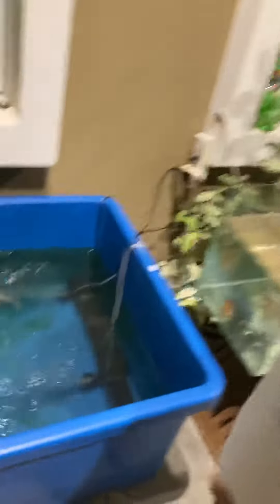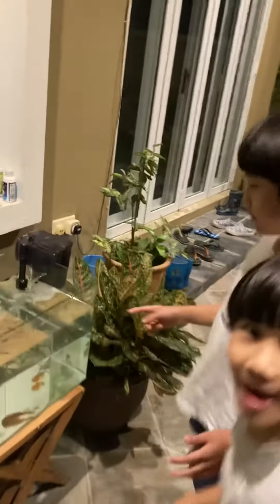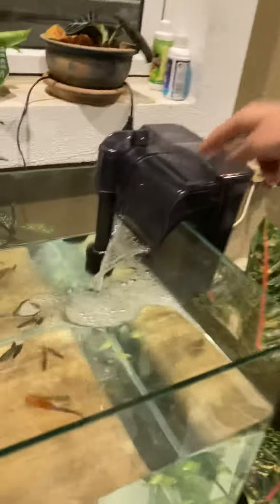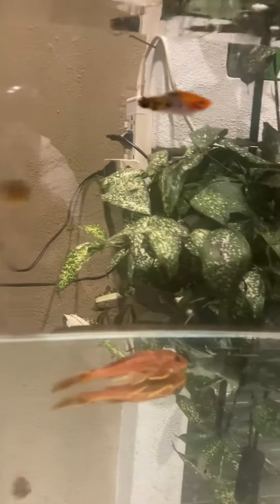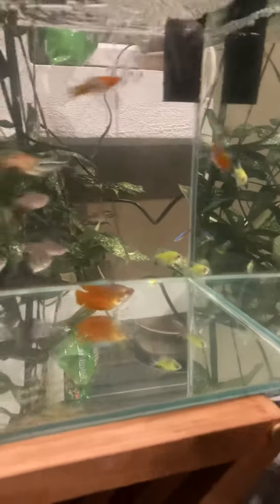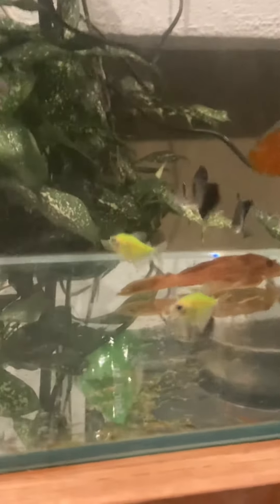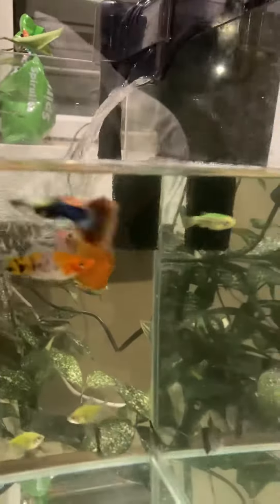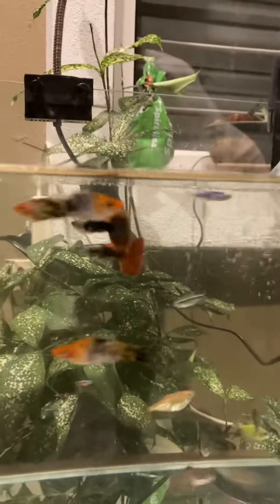Check out all of my pet fishes !